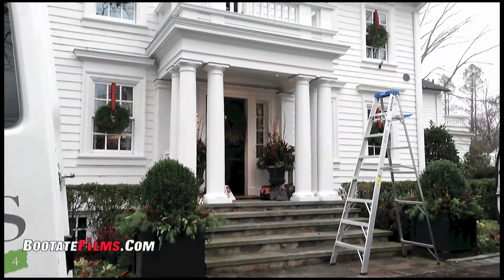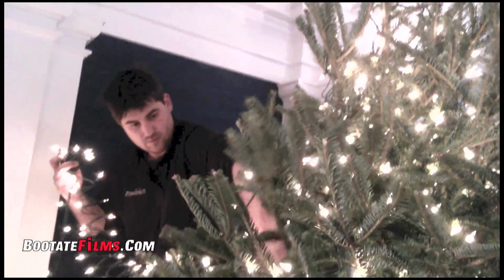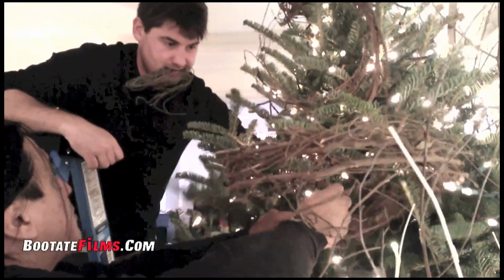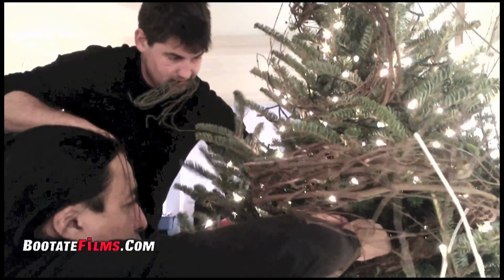Christmas Decorating Ideas!! Nielsen's Florist & Garden Shop - Darien, CT | Bootate TV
Video by Javier Hernández Toledo (Filmmaker).

SoundTrack:
Bruno Mars - Just the Way You Are
Music Copyright:

Nielsen’s florist was established in 1944 by Hilda and Christian Nielsen. Still in its original location in Darien, it is now being run by their granddaughter, Sandra Nielsen-BaumannOur long-term philosophy has always been based on our dedication to maintaining successful relationships with our customers and vendors alike. In addition, we believe in giving back to the community through personal involvement in various local charities, schools and town organizations.Nielsen’s has become a fantastic one-stop shopping destination for plant and floral needs, home décor and gifts. The shop itself is a pleasure to wander through and you can always stop at the café for a bite to eat as you browse.We are dedicated to offering the best product lines across the board by staying on top of current trends in home décor and floral design. Nielsen’s Florist of Darien is more than just a local florist, it is a shopping experience to enjoy.Nielsen’s can deliver flowers or plants to New Canaan, Stamford, Norwalk, Darien and anywhere in between. We also work with other established florists to deliver flowers across the country or across the world. Order online or call us if you have any questions, we are here to help.